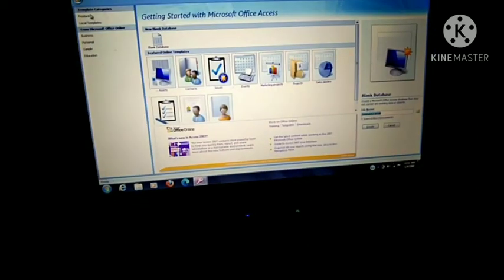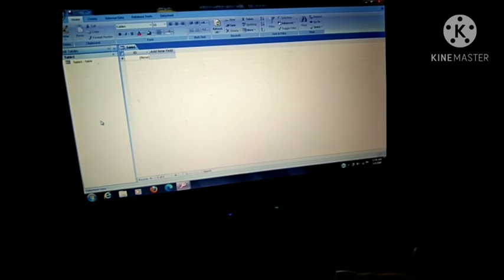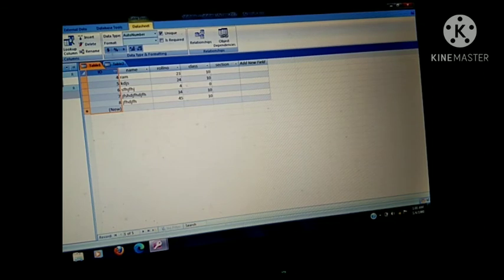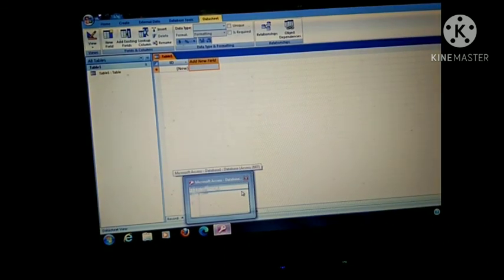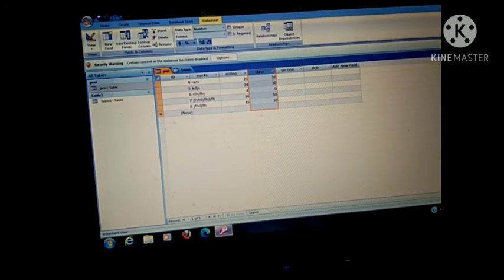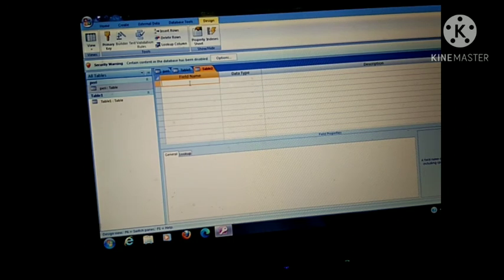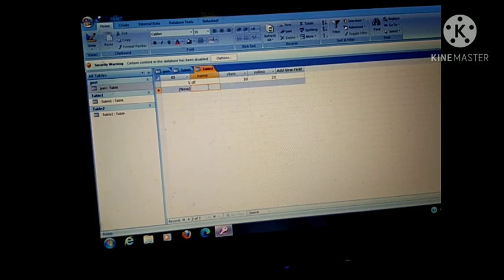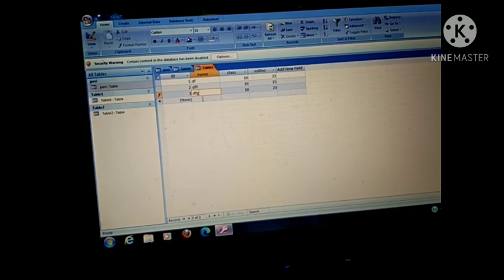Creating Tables in Ms Access unit-1 Database development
Class X Subject--Information Technology CBSE Subject Specific Skills